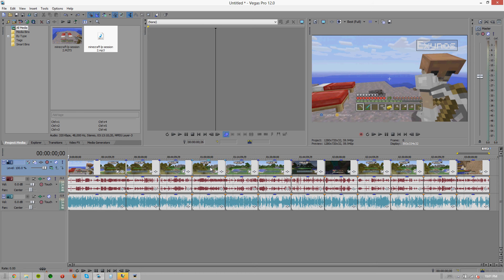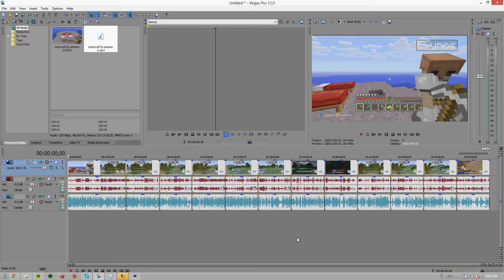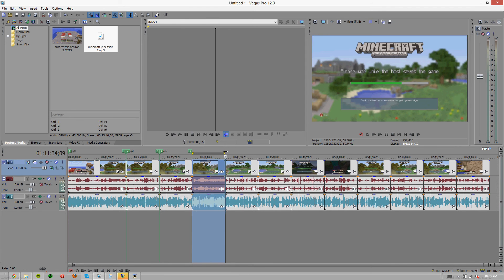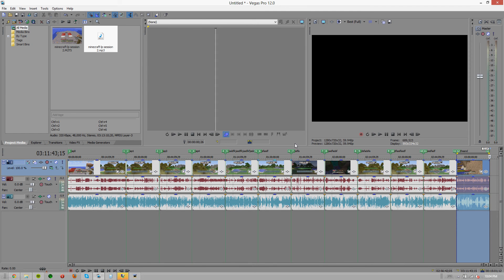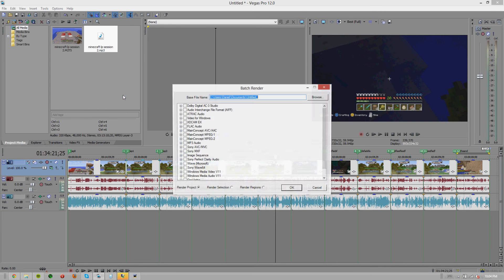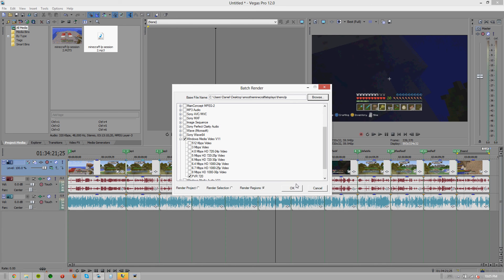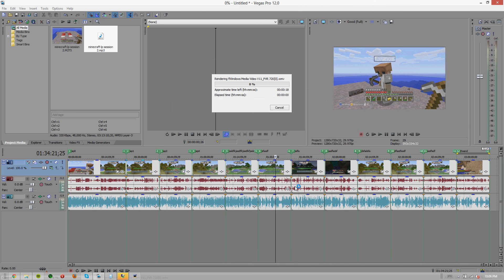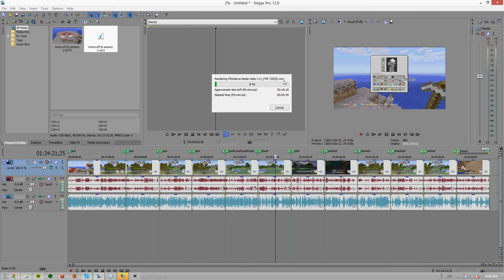Sony Vegas 12 Tutorial: Batch Rendering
SORRY ABOUT THE AUDIO BEING SO QUITE. HAD SOME RENDERING ISSUES AND THIS WAS THE BEST I COULD DO WITHOUT RERECORDING IT

Batch rendering is extremely useful and not many people do it so I thought I would share this amazing tip with you guys. Hope you are as happy to learn about this as I was!